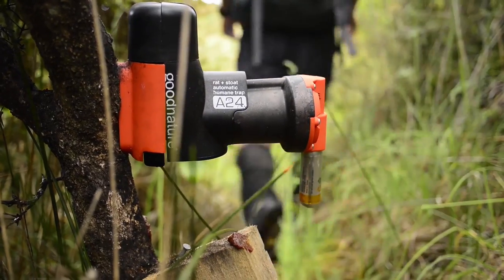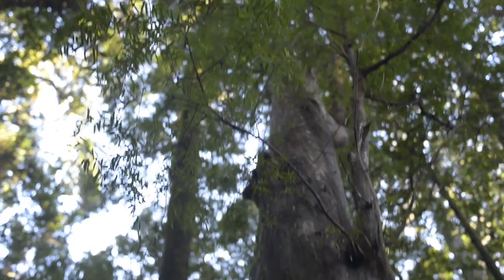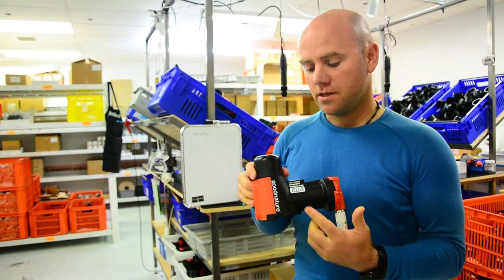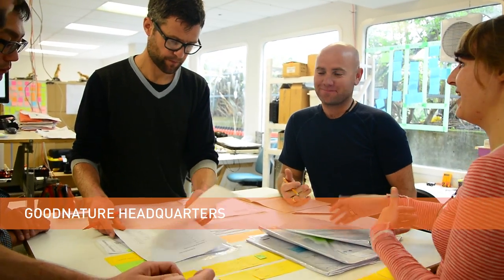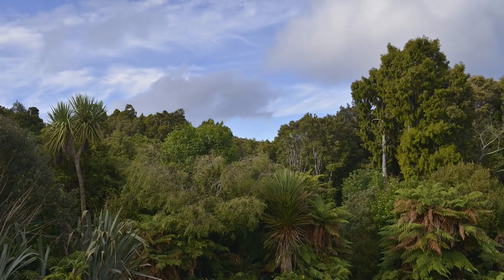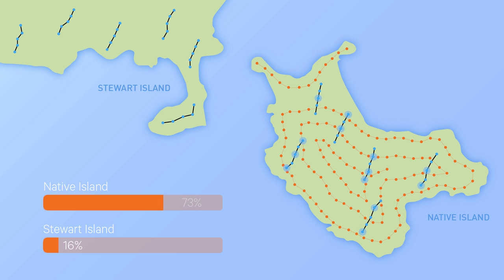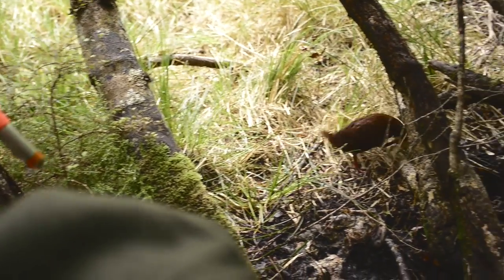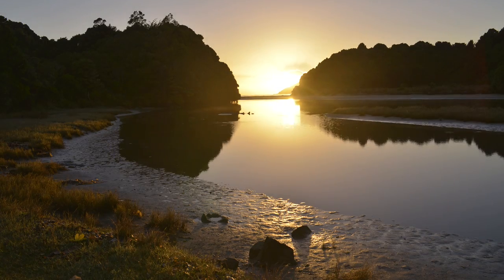Native Island Rat Control with Goodnature A24 (Short Version)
Native Island has the distinction of being the first island to have had rats removed by Goodnature self-resetting multi-kill traps.  The traps ability to maintain sustained control of any re-invading rats have transformed the island into a haven for native species.

Goodnature A24 traps for rats were deployed by New Zealand Department of Conservation (DOC) staff and volunteers over the 64 hectare Native Island, which is only 80 metres off Stewart Island.

Ship and Norway rats have been prolific on the island; they were monitored at 73% before the pest control project began.

A year later, rats had reached an undetectable level. A rat dog capable of sniffing out any remaining rats scanned the island without detecting presence of rats.

As the island is only 80 metres from the main Rakiura/Stewart Island re-invasion is inevitable. The network of Goodnature A24s will remain in place as a biosecurity tool to control any new rats arriving at the island.